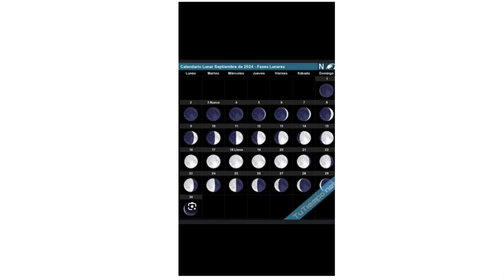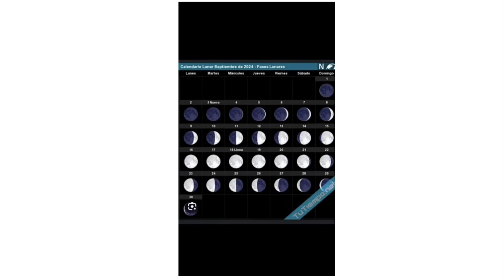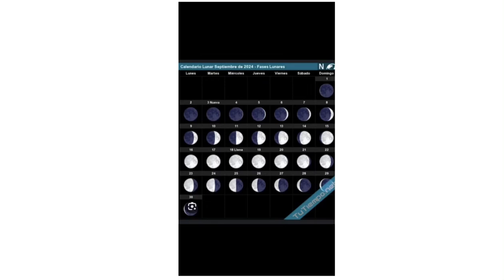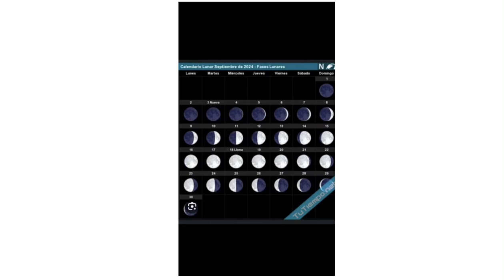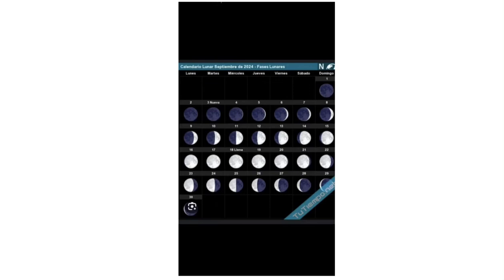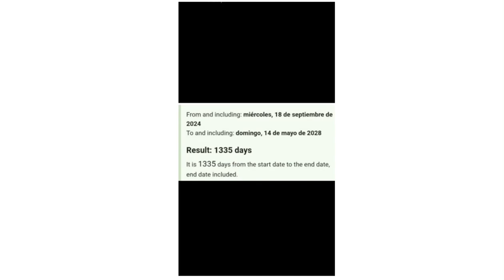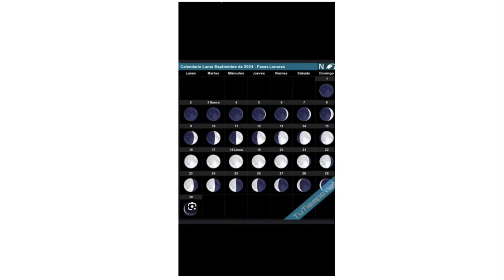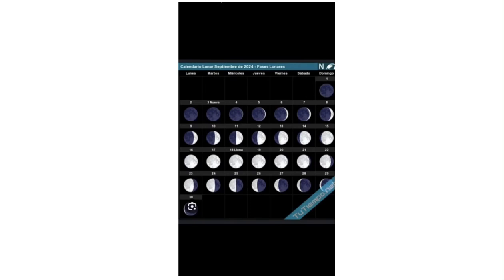The Transfer Of Philadelphia Church Will Be On A Day Of Rest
*Follow Alpha & Omega Prayer Warriors*

Only the Divine Daughter could be the REAL FULFILLMENT of the Sign of Jonah since Her Beloved was the fulfillment in the type; thus, PASTORS tried to EDGE HER OUT, apparently thinking that a feminine Being could not fulfill that role since in the type Christ was a man. Still, SHE, TOO, is Christ, equal to Him.
Saved By Grace
Once saved, always saved, it is a doctrine of the same hell. And those who follow this doctrine are part of the apostate Church of the last times. We are saved by Grace, which means an unmerited favor for man. After being rescued from the World (sin), we must seek correction and sanctification through the Holy Spirit. We can not separate the good news of the Kingdom and the good news of Grace. The old testament with the new testament is ONE. Under Grace, there are no more animal sacrifices for sin since Christ died once and for all so that whoever believes in Him will not be lost but will have eternal life.
After accepting the gift of God, we must keep the Commandments, take care of our salvation, and desire the fullness of the Holy Spirit or baptism of fire, without which we can not grow and overcome sin and all temptation of the enemy. And grow in the knowledge of His Word, go from  30 folds to 60 folds, and therefore, be faithful and obedient to reach the stature of Christ.